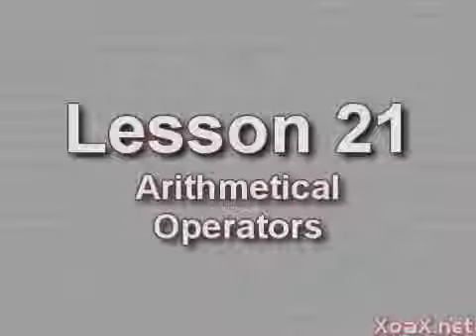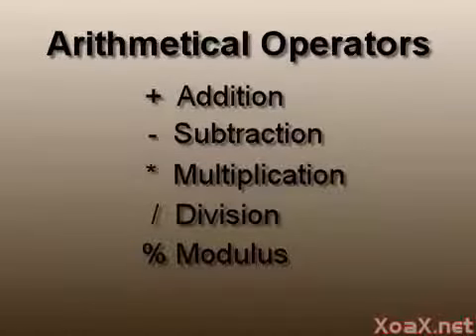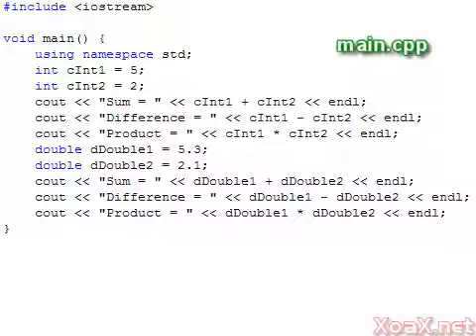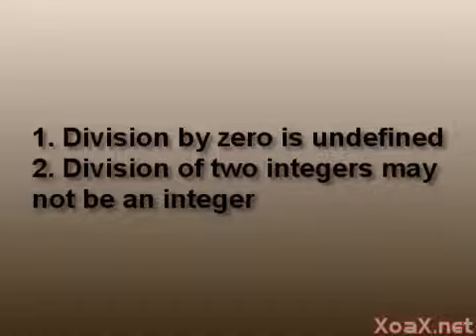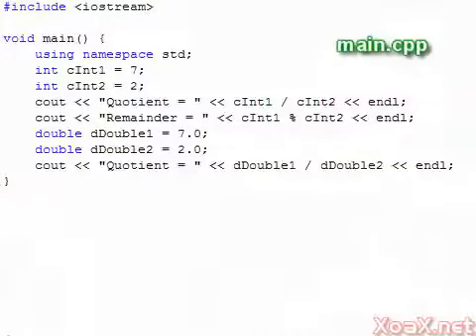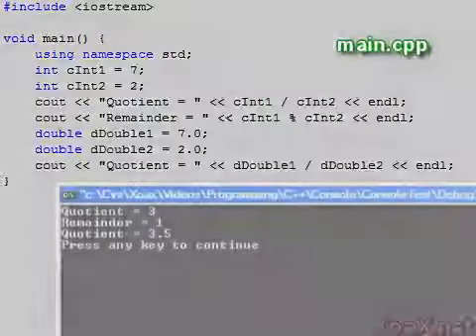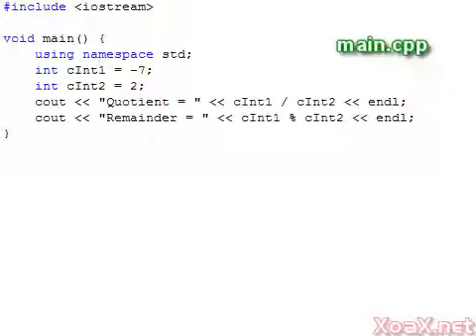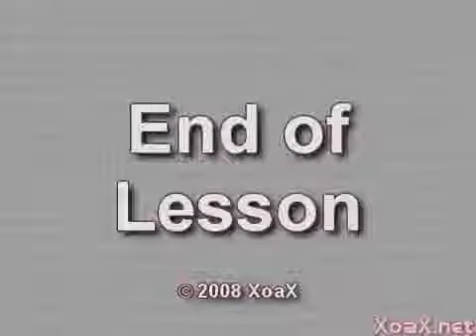C plus plus Console Lesson 21 - Arithmetical Operators